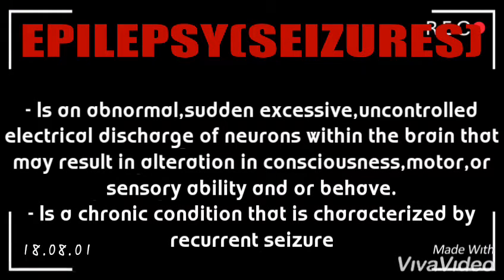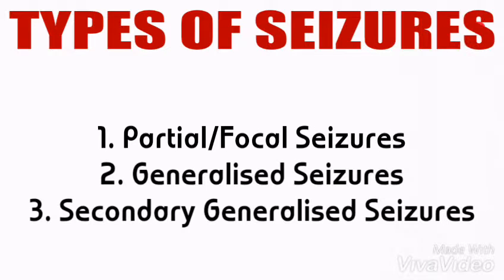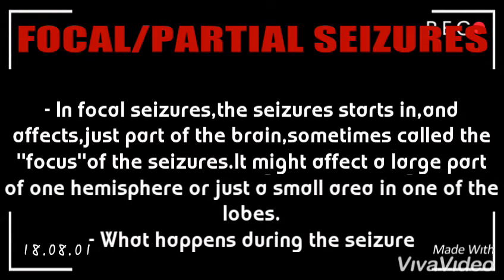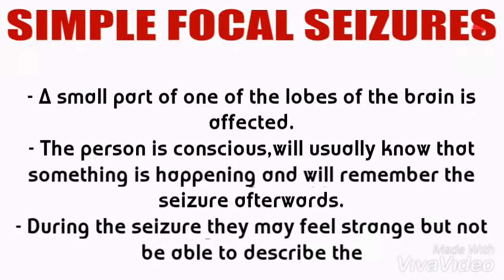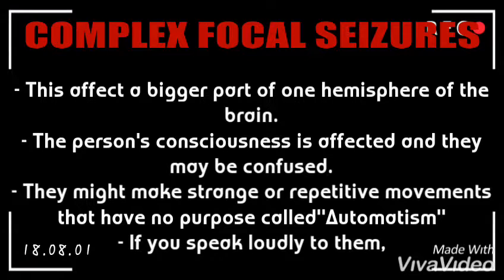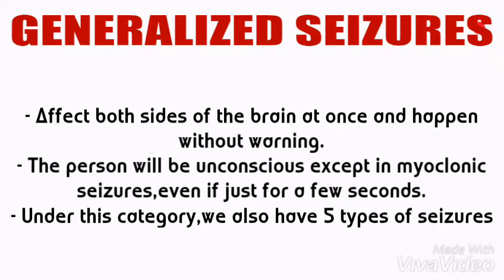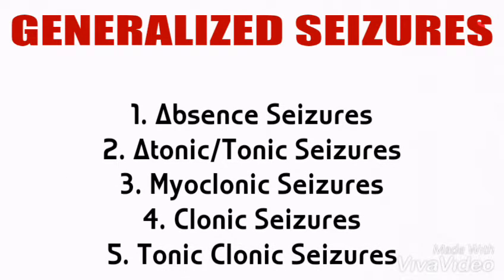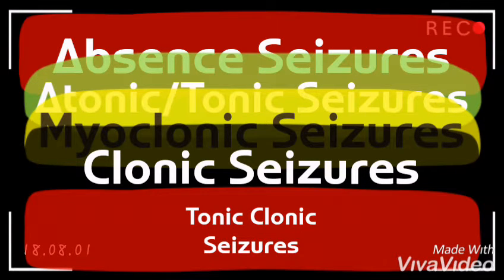Nurses Zone(documentary)-by-Chipo James Mainda=Epilepsy-part one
A neurological condition affecting the brain.